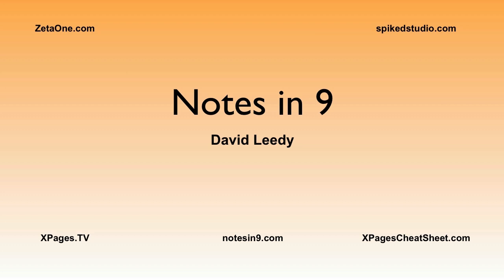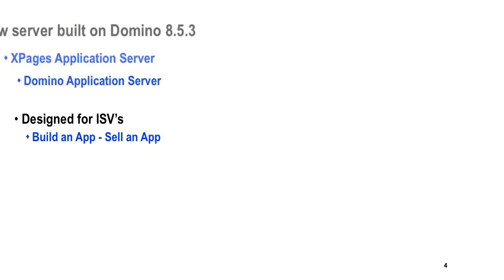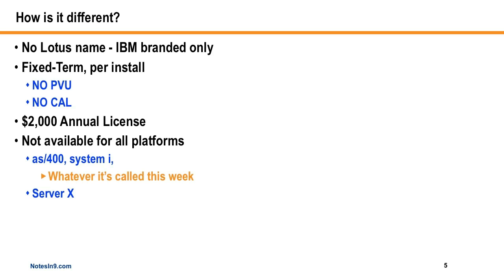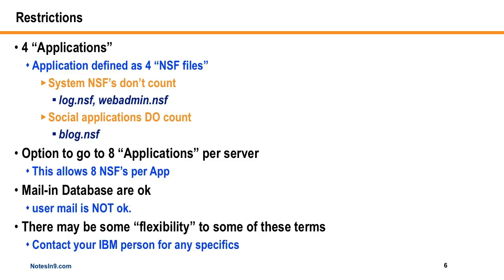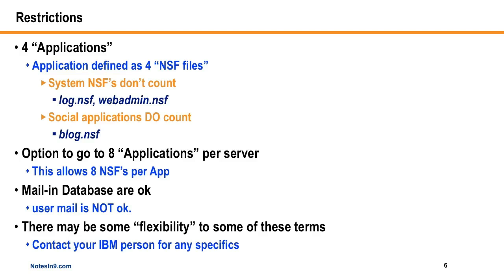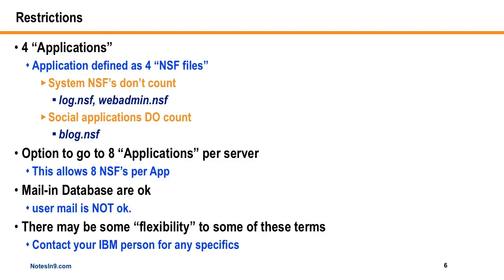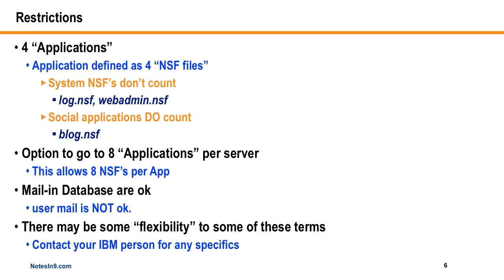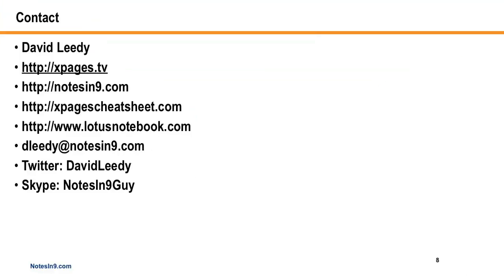NotesIn9: 036 IBM XWork Server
In this show I'll talk about the newly announced IBM XWork server.  What it is.  What it can and can not do.

No demo today.  Just some information in this exciting new server annoucement.